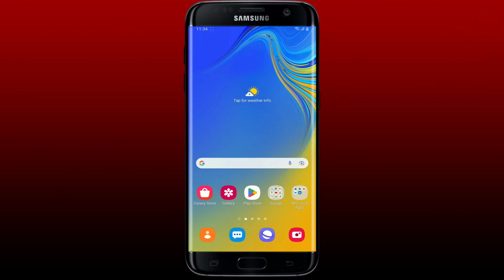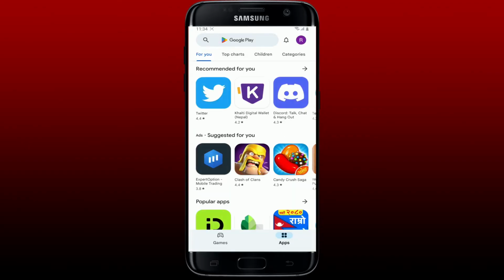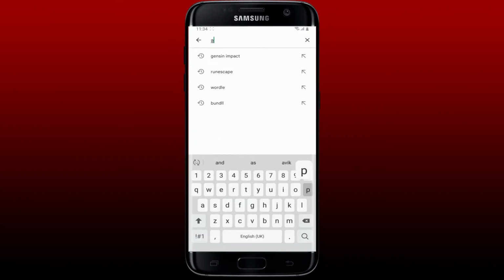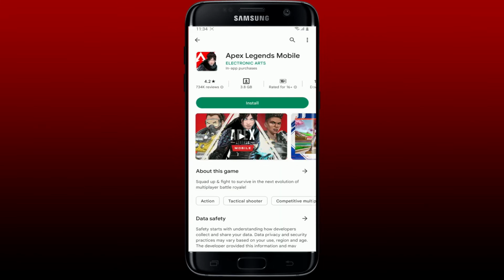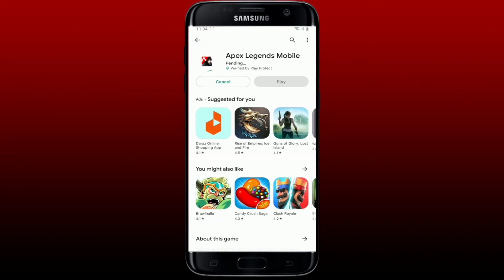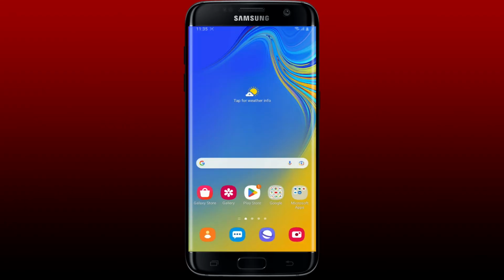How to Download Apex Legends on Android Mobile 2023?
In this video, I'll show you how to download Apex Legends on your Android device so you can start playing the popular battle royale game on the go. Whether you're new to the game or need help getting it installed on your device, this step-by-step guide will help you download Apex Legends on Android with ease.